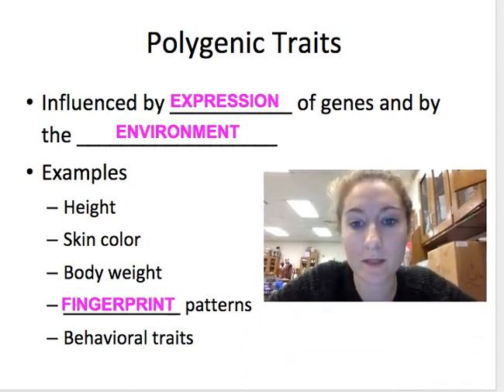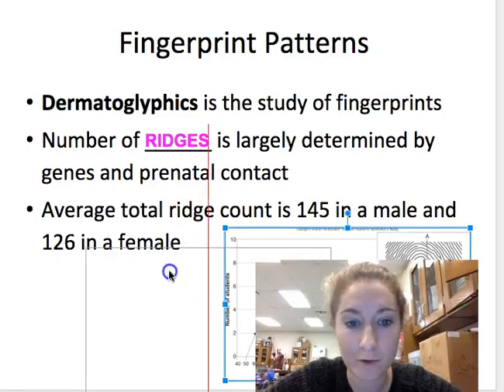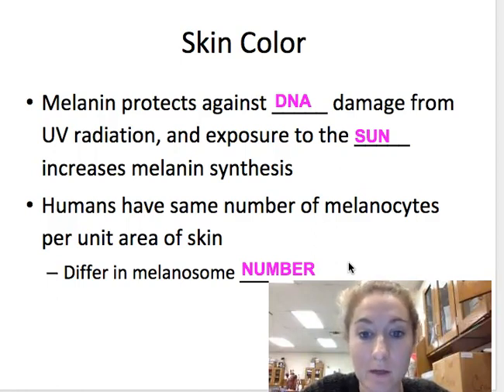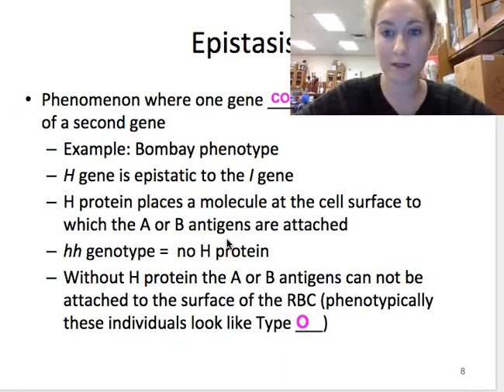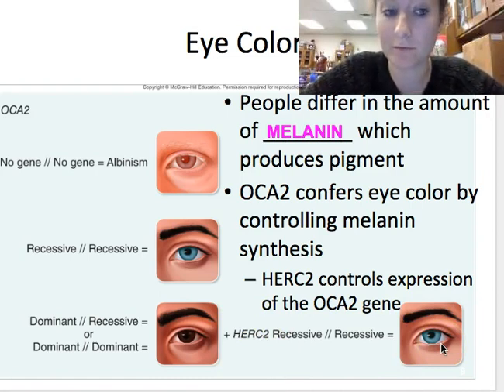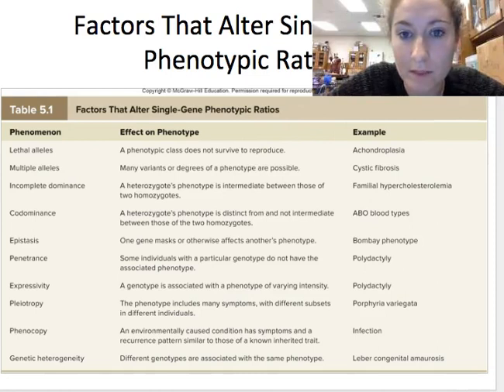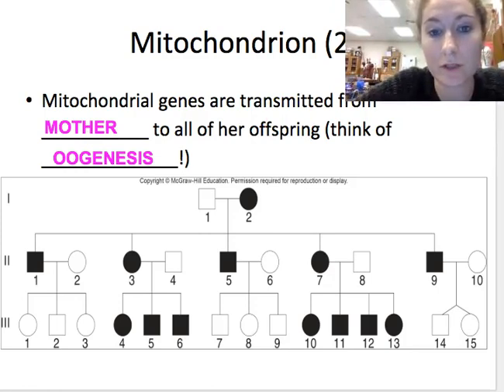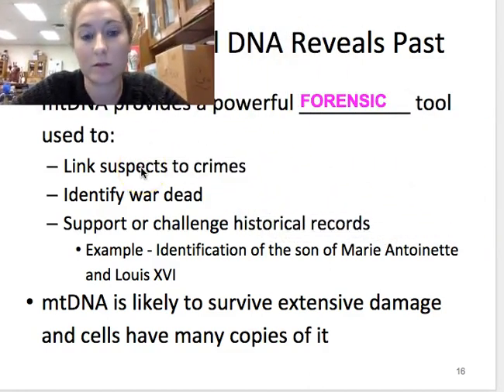Chapter 5 - Part 2 notes